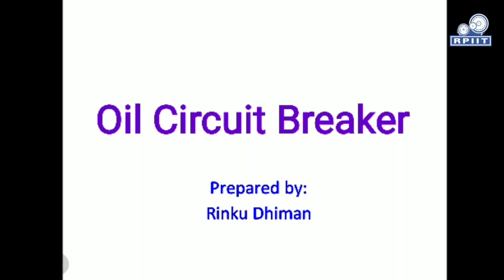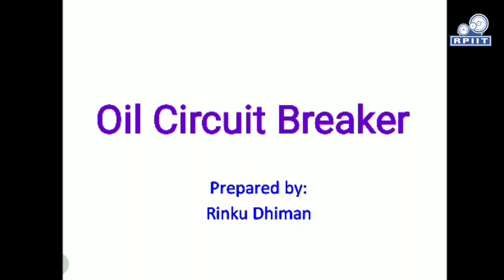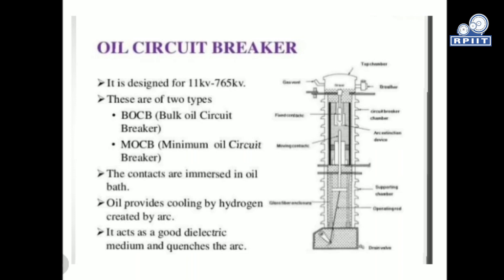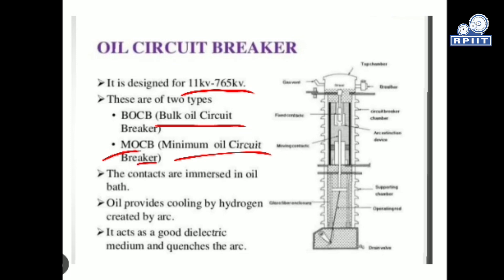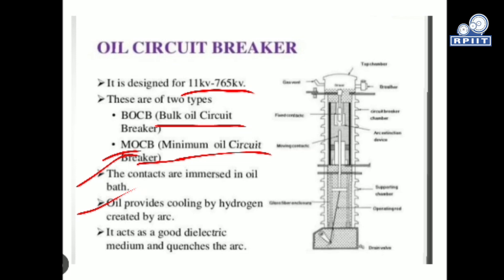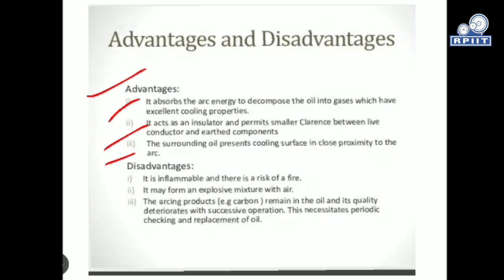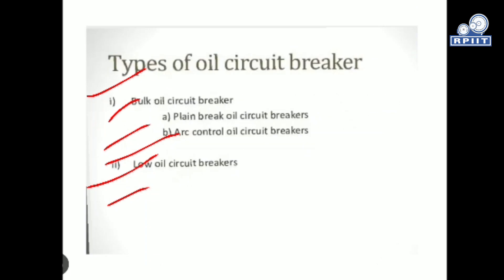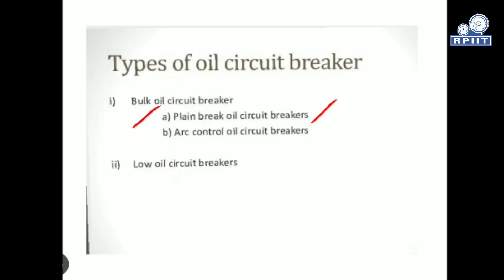Oil Circuit Breaker by Mr. Rinku Dhiman | RPIIT Academics